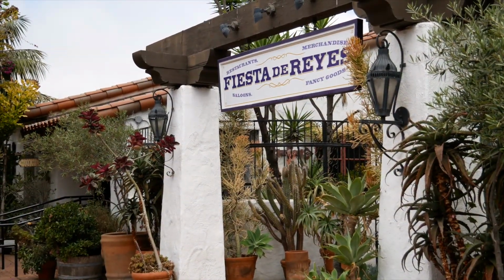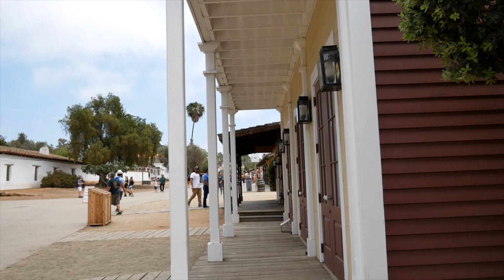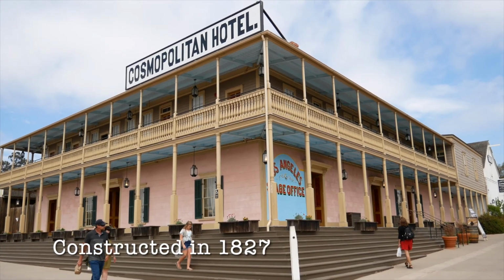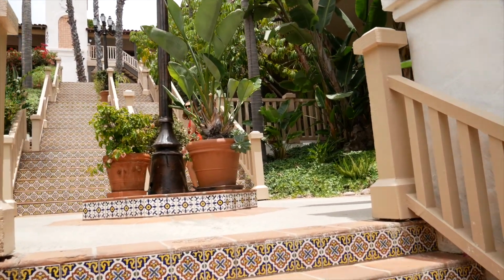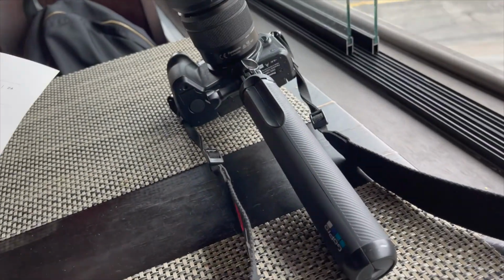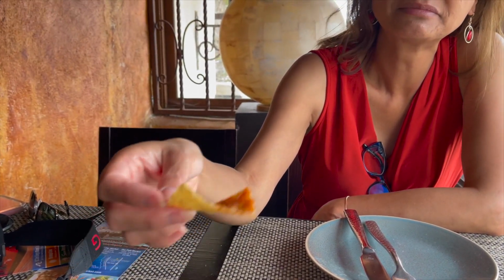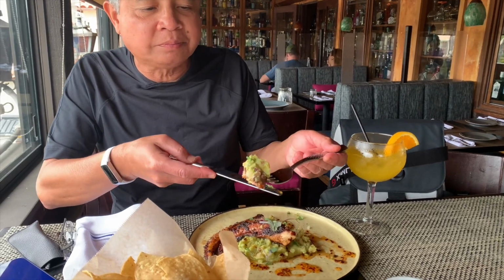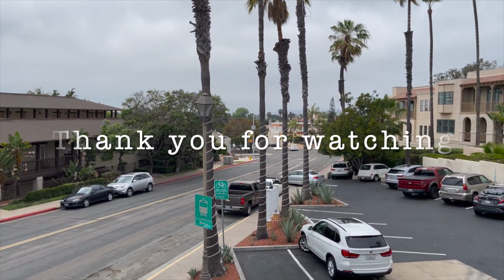Old Town San Diego - the birth place of California.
Old Town is a must when visiting San Diego. This is where it all started for California.